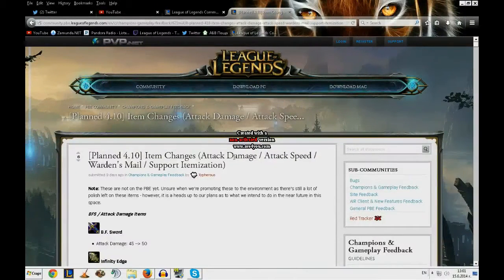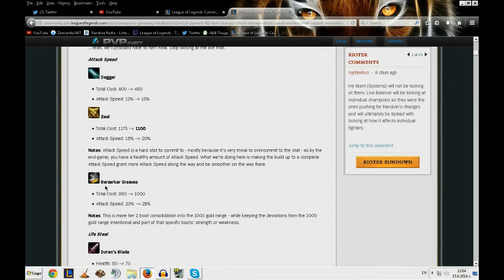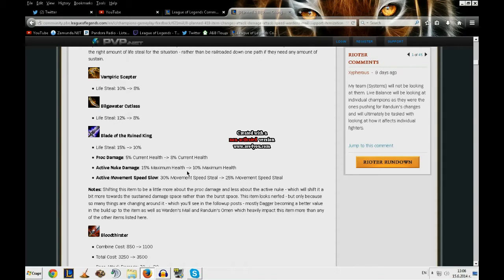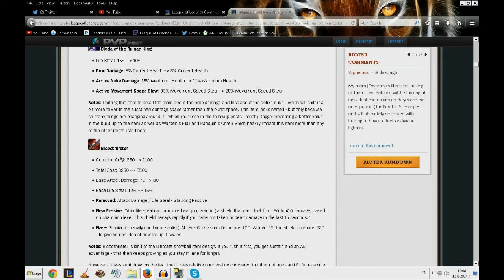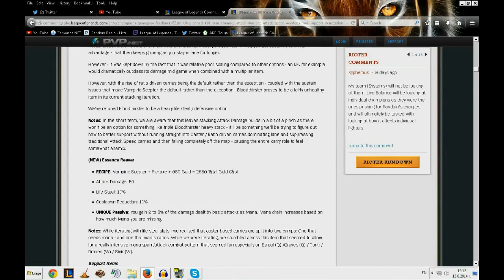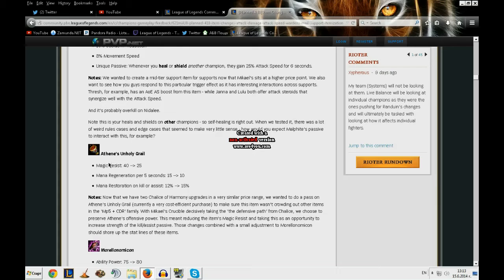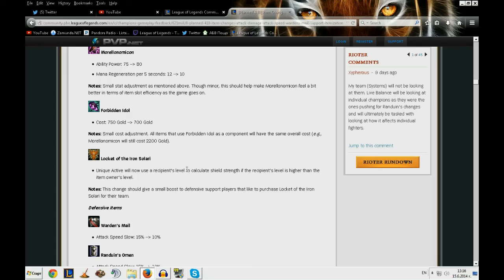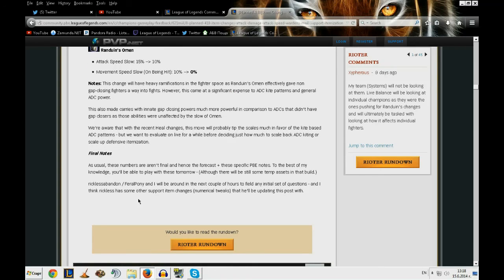Patch 4 10 Changes breakdown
Detailed breakdown of patch 4.10 notes